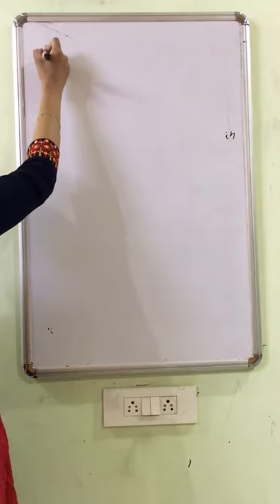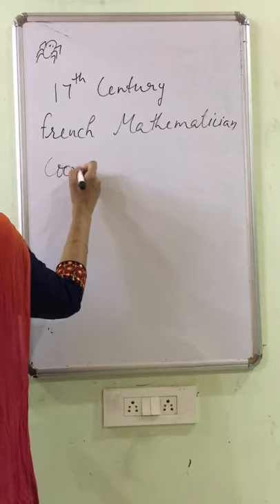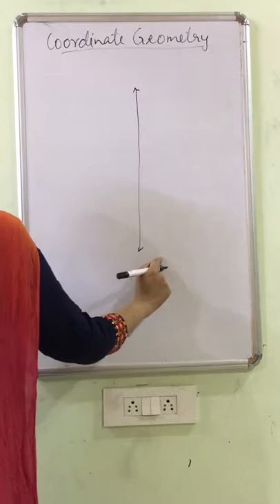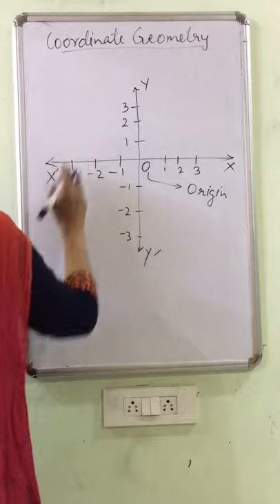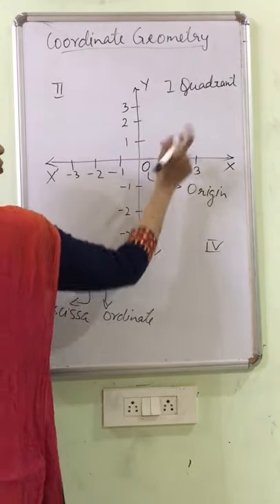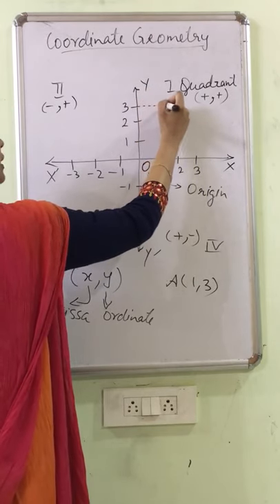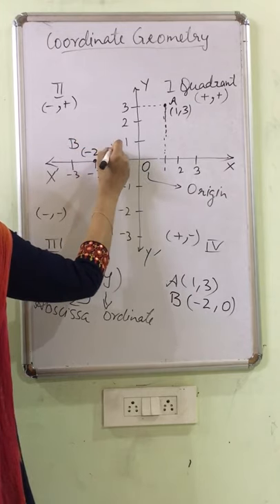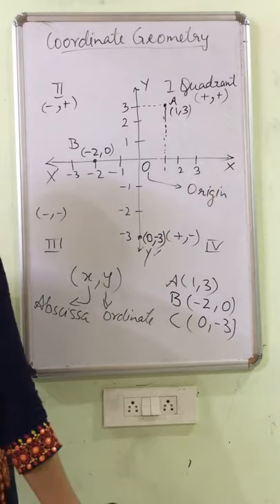Coordinate Geometry, Grade-IX , Chapter -3 , NCERT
- know history of coordinate geometry
-differentiate  x-Axis and y axis
- define quadrants
- recognize  Origin
- Locate of coordinates in Cartesian plane

After  watching video pl click on link for questions